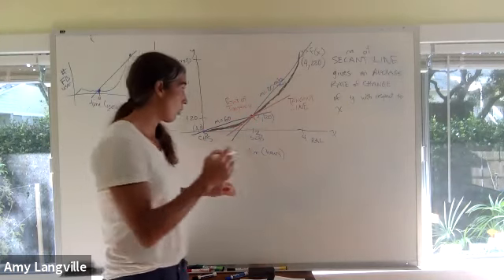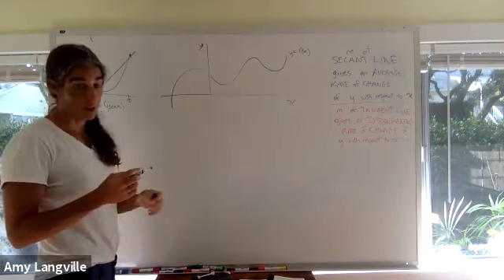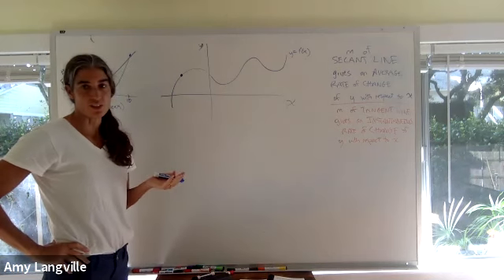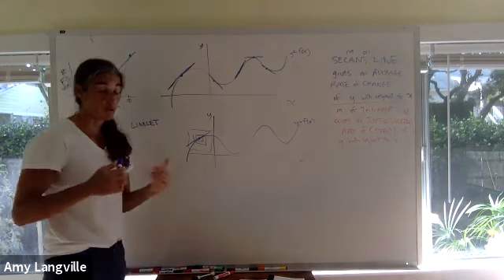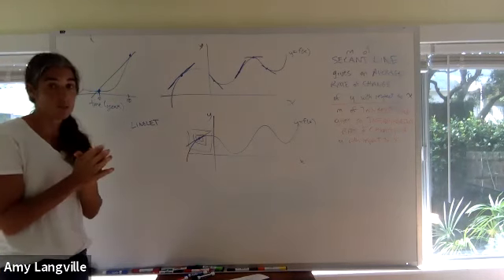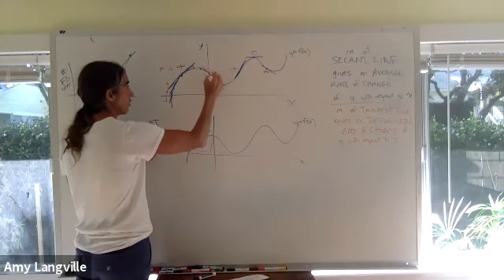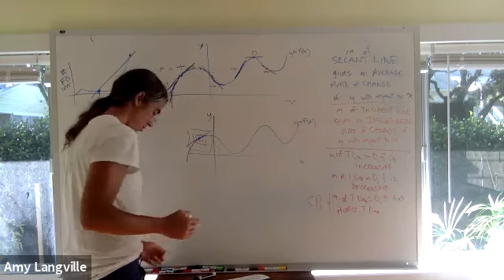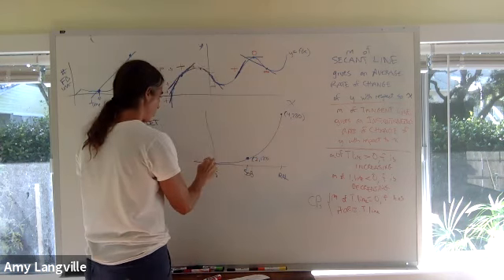Module 1. Video 2: Sketching Tangent Lines (16min)